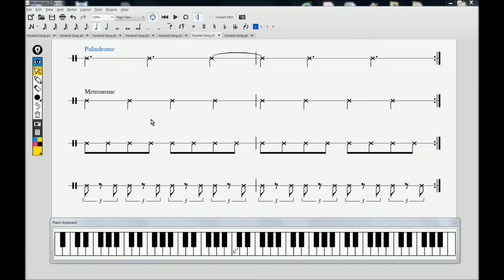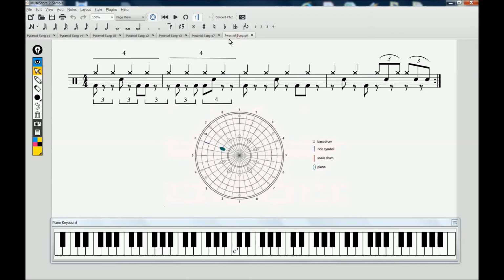OB ‣ Pyramid Song - Radiohead (Piano Tutorial)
Pyramid Song (2001)
written by Radiohead
as performed by Radiohead

In this advanced piano tutorial we will perform a harmonic and rhythmic analysis of these Opening Bars using conventional music notation and theory.  Next, we’ll explore elements for enhancing piano technique before focusing on ideas to enrich musical growth. Not only will you learn how to play the notes, more specifically in this lesson, we will look hidden pulses, and structural precision vs human imperfection.

Don’t just play notes - make music!